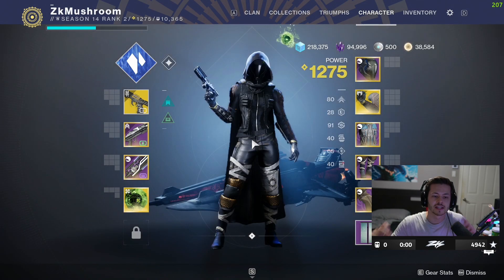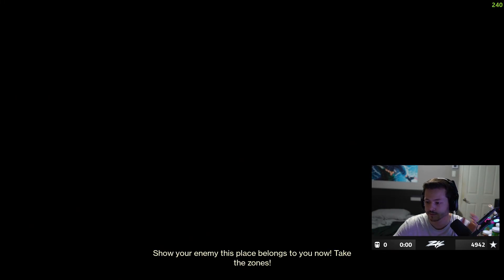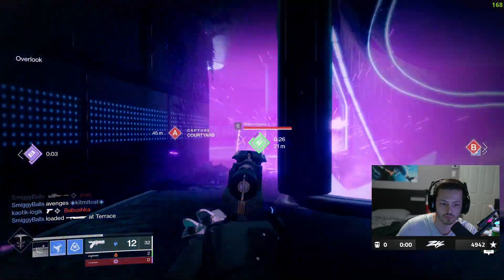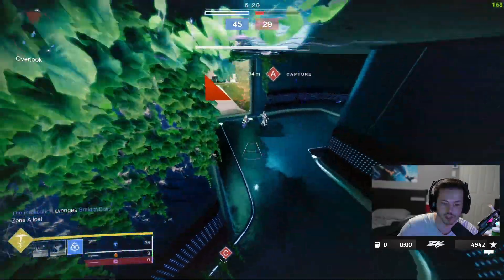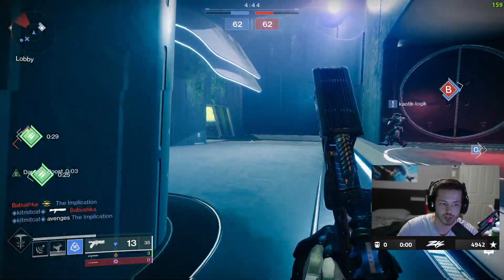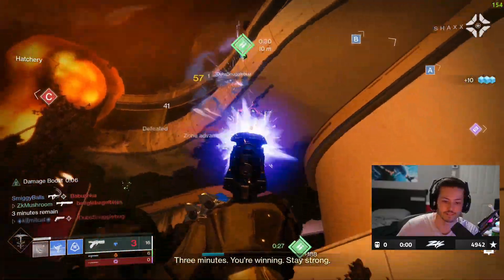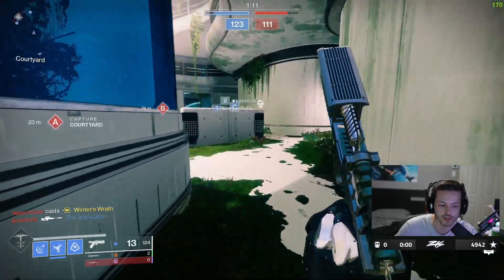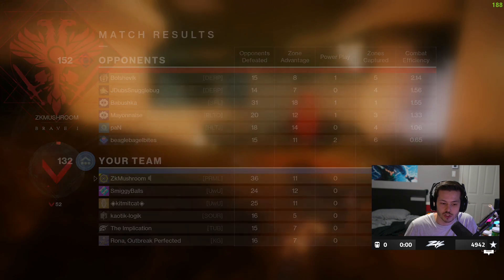The NEW Stasis Sidearm: Cryosthesia 77k Review | Season of the Splicer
So I tried the new exotic stasis sidearm..